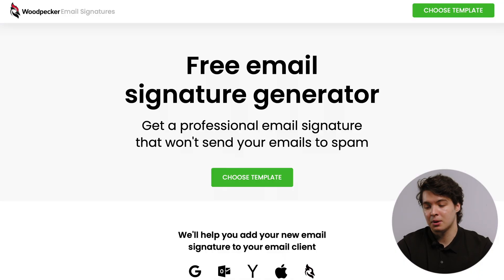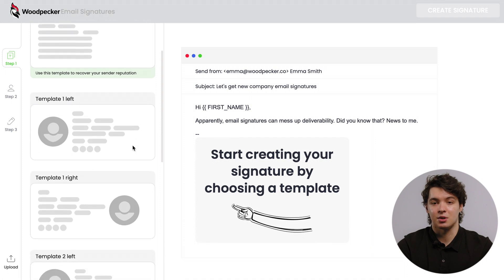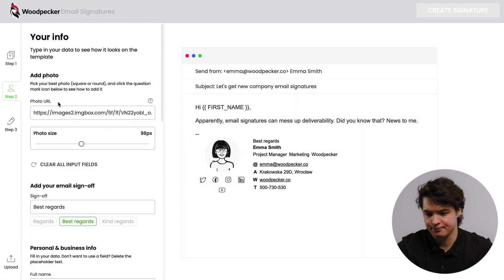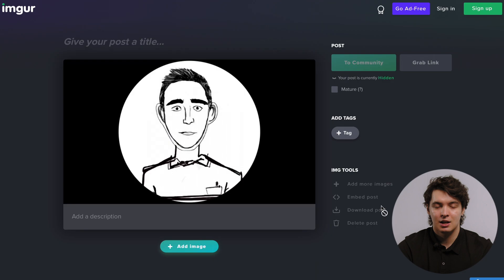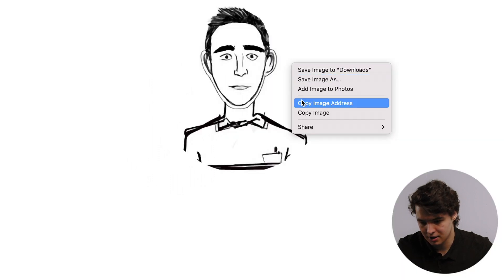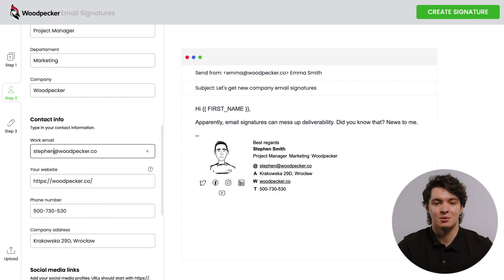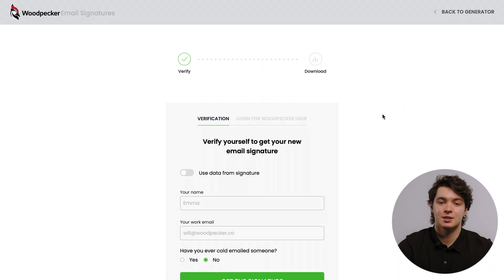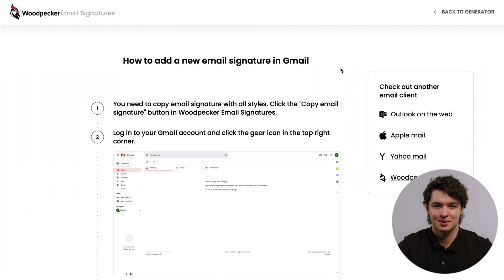How to create an email signature with Woodpecker Email Signatures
An Email Signature can make or break your deliverability and response rates. So, here's how you can create a professional one with our free signature generator!

We suggest using Google Chrome for Woodpecker Email Signatures, as you may encounter problems while using different web browsers (especially Safari).